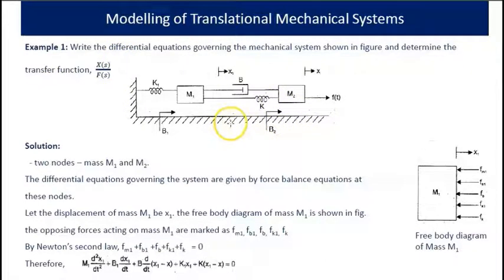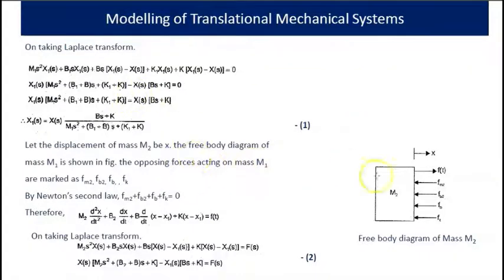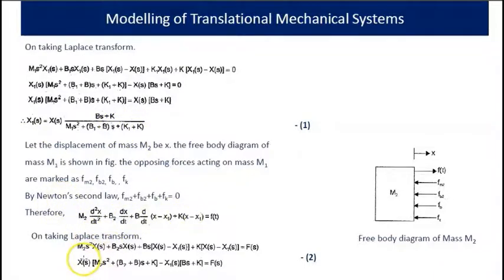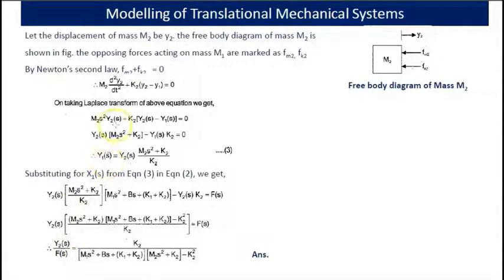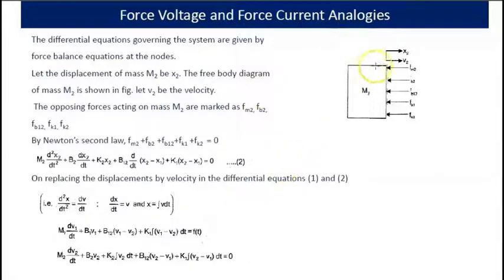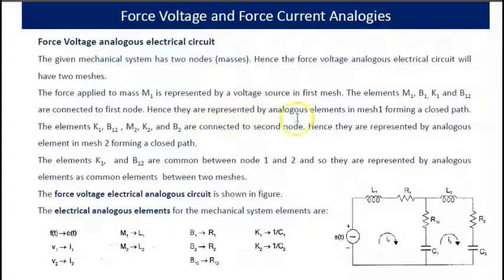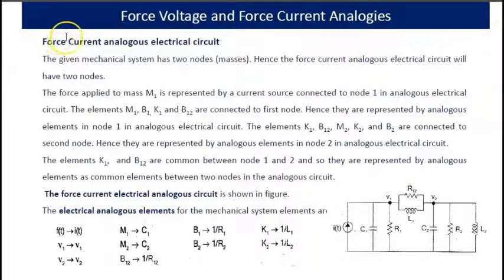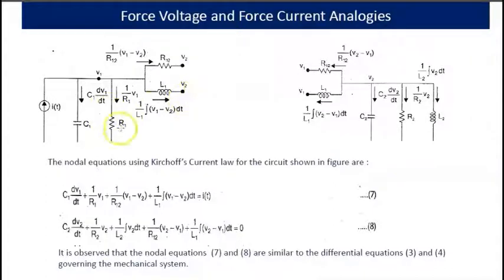Modelling of Translational Mechanical Systems - Problems